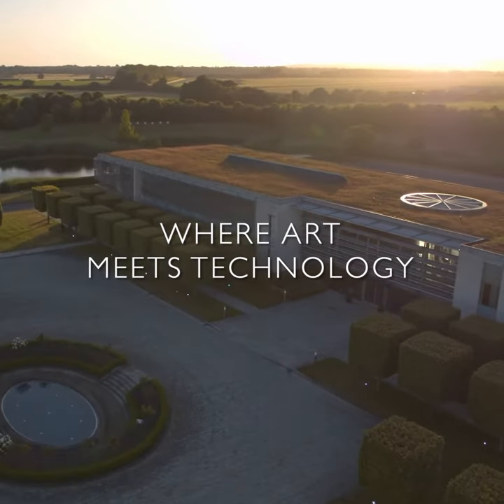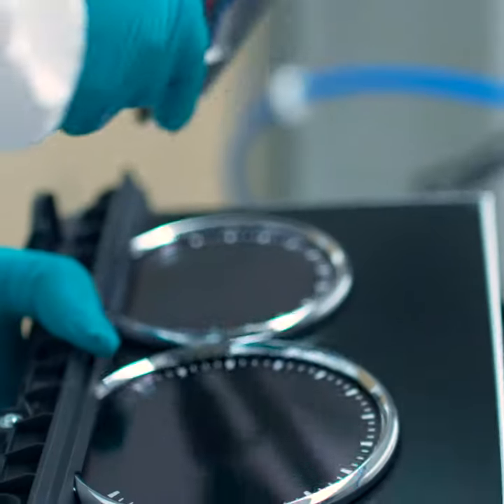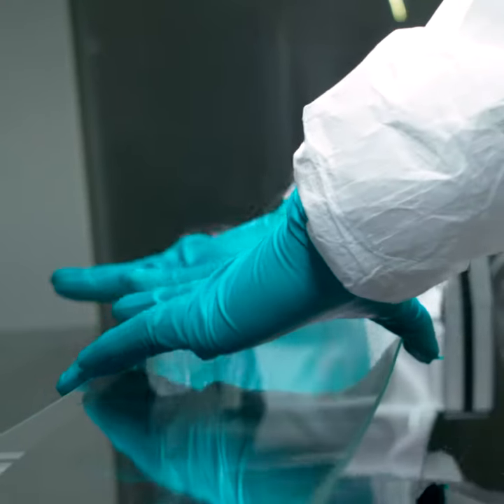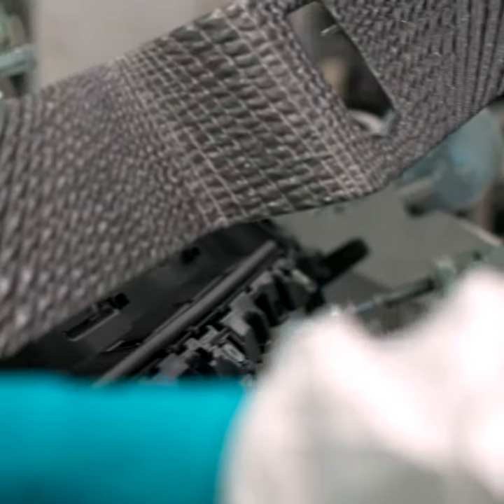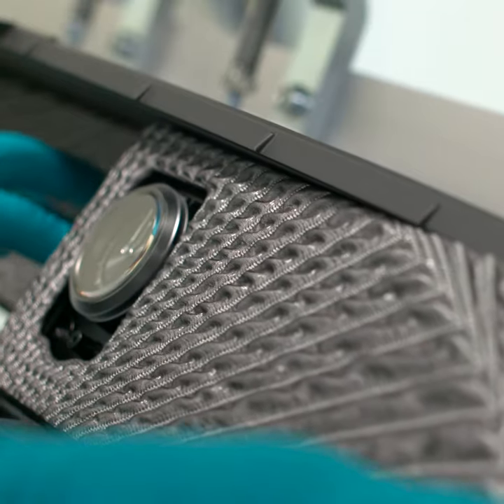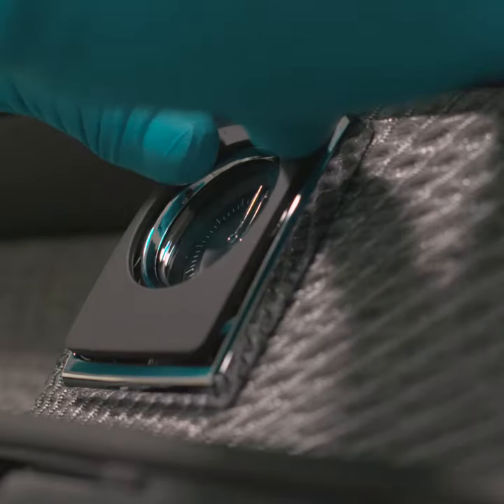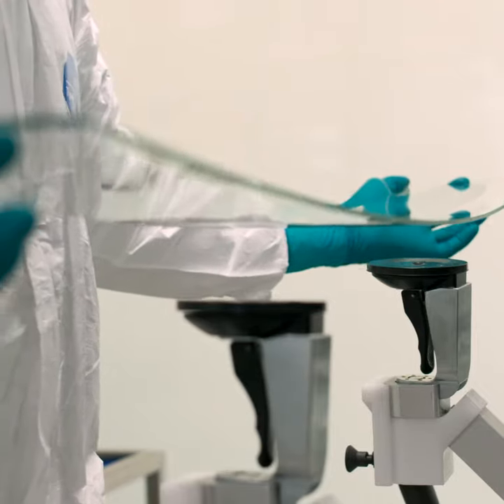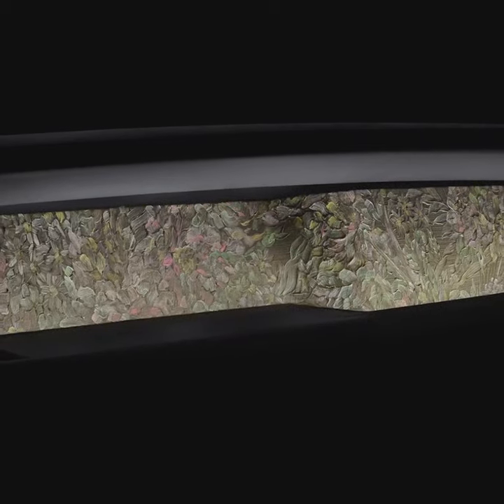These Hands - Clean Room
Take a peek inside the clean room where the experts clean and assemble these art pieces by hand, ensuring that they are dust free and avoiding any contamination.